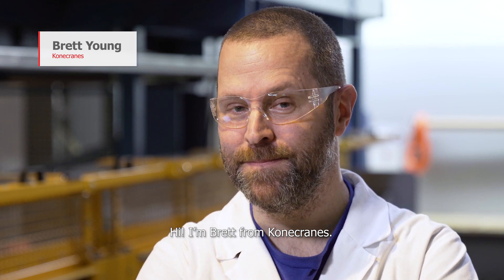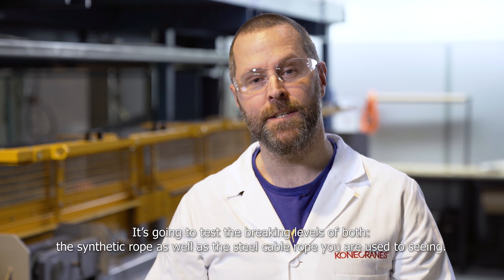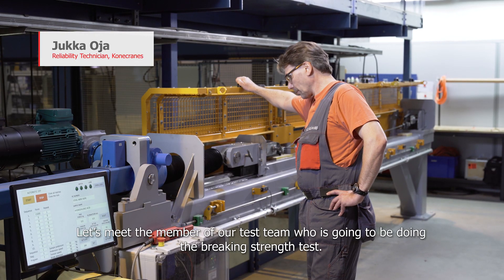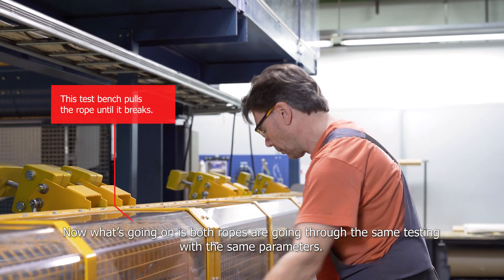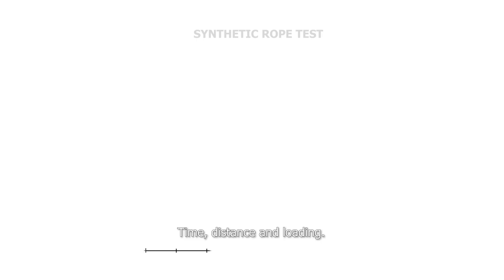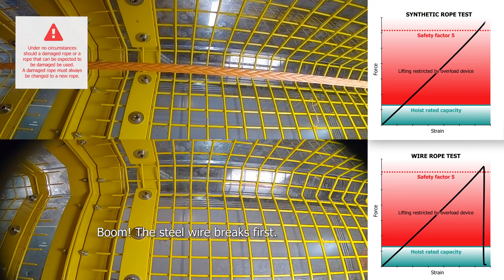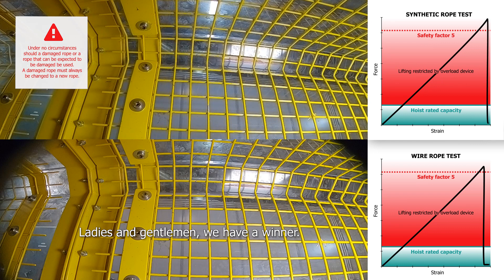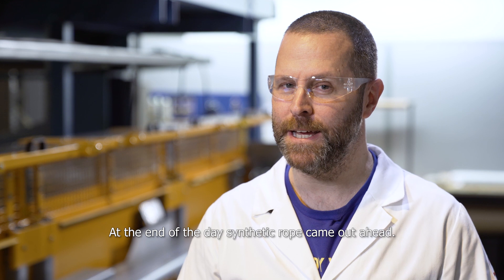Testing Konecranes Synthetic Rope: Synthetic vs Wire Rope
The heart of Konecranes’ game-changing S-series cranes is revolutionary synthetic rope – designed to be safer and more durable. But can the synthetic rope compete with a wire rope? Watch as we put it head-to-head in a test with regular steel rope to show what a difference the synthetic rope makes!

In a series of tests for strength and durability, Konecranes synthetic rope performed better than similarly rated steel wire rope. The Konecranes S-series crane is a bold new take on our industry standard overhead crane, with features never seen before, making lifting more precise and powerful, and significantly cut down the wear and tear.